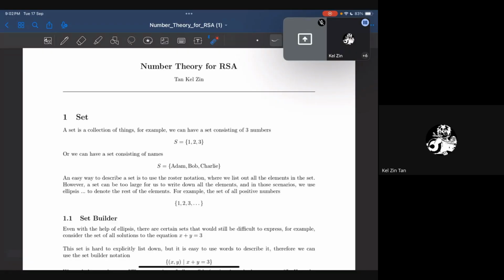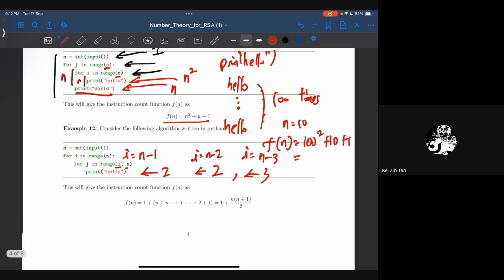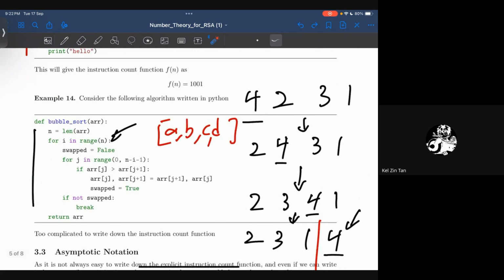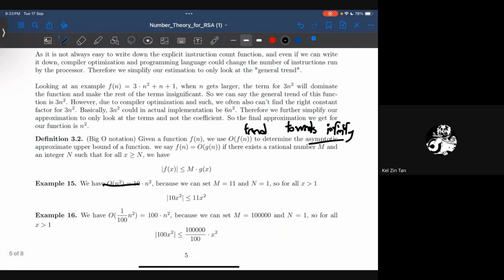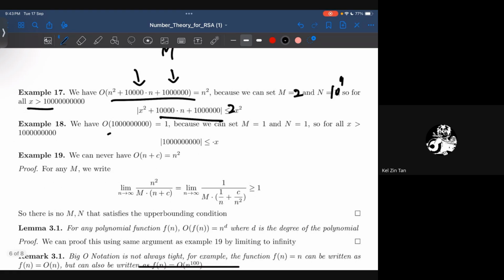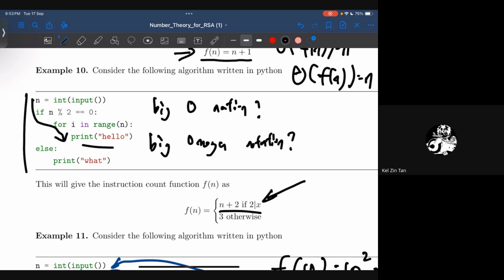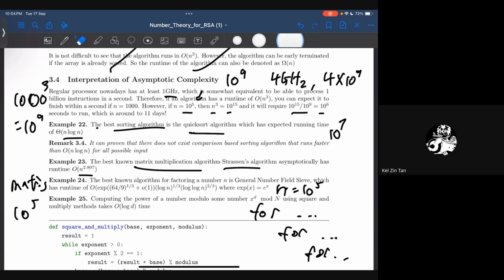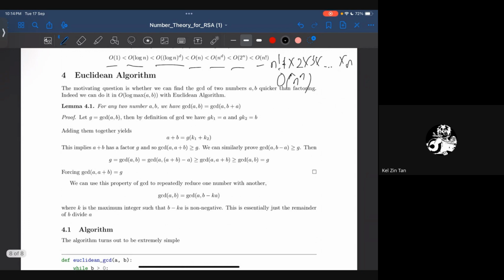Number Theory for RSA (Part 2)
Part 2 of Number Theory in RSA